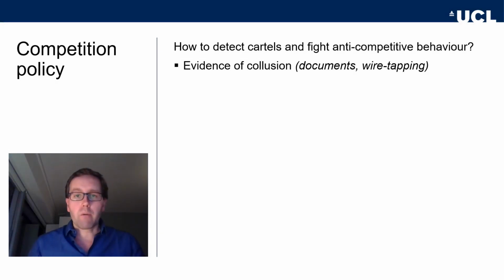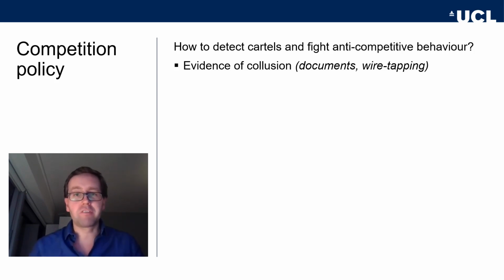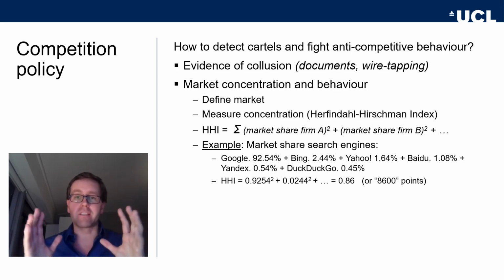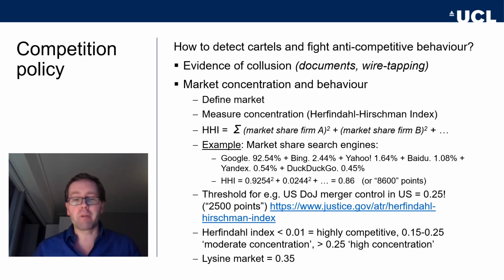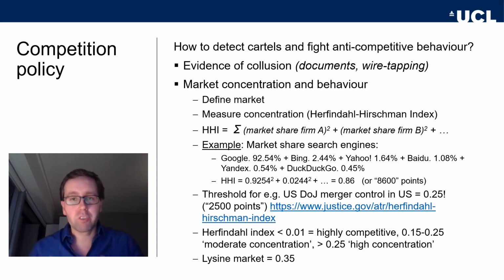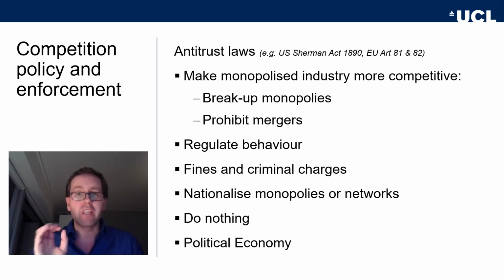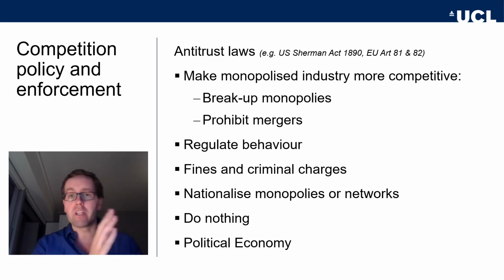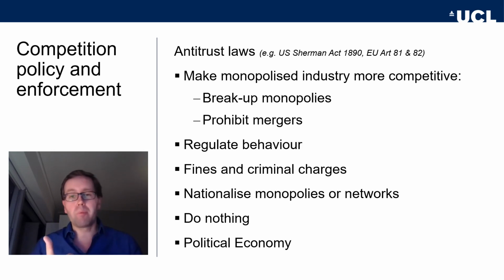PUBL0011 Lecture 4 Competition Part 4 Competition policy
PUBL0011 - Public Policy Economics and Analysis
Lecture 4: Competition
Part 4: Competition policy and enforcement